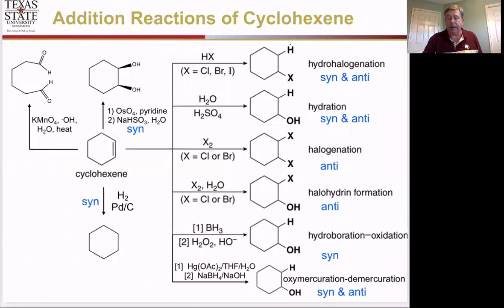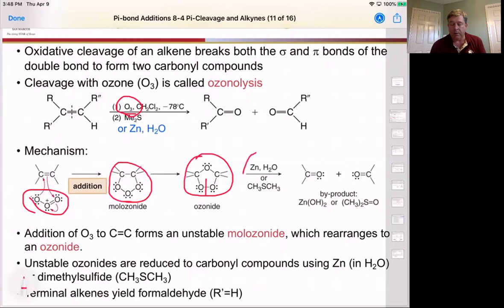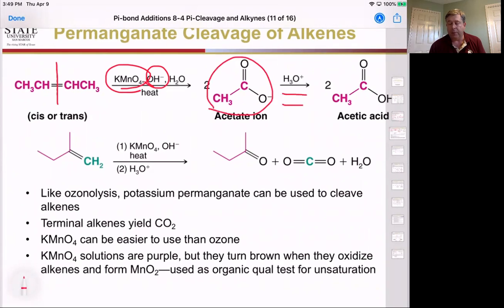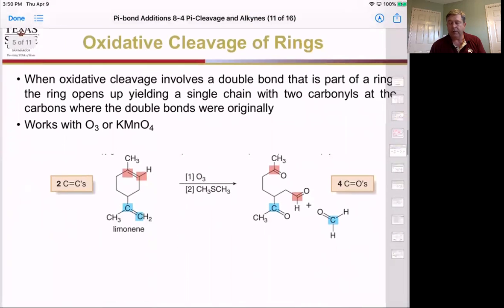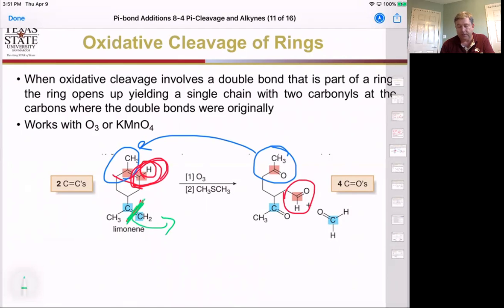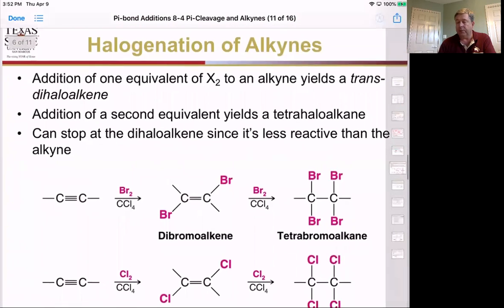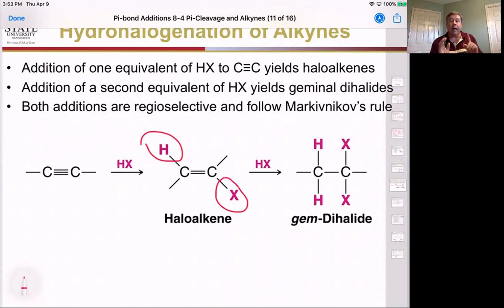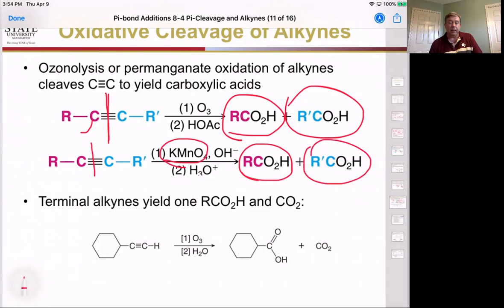2341 Chapter 8 4 annotated